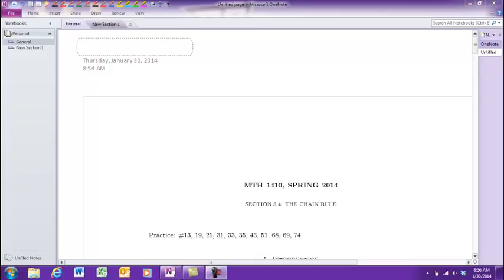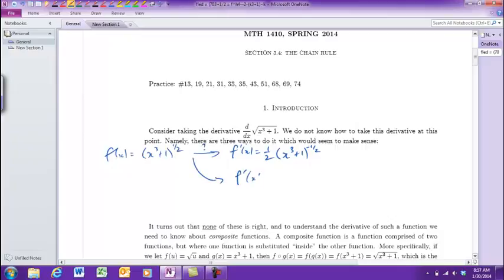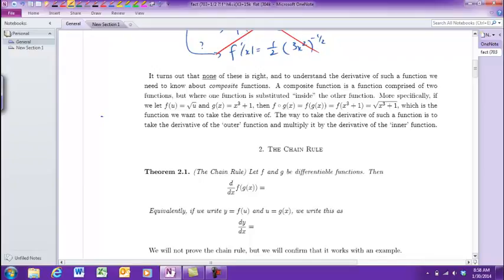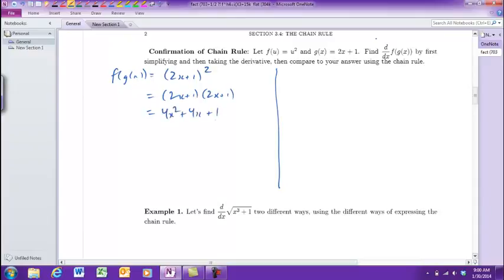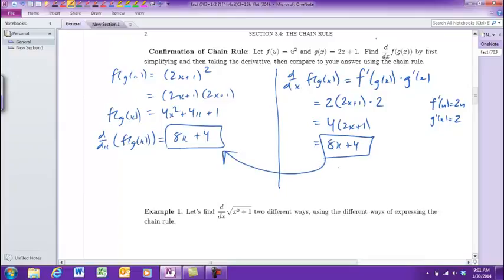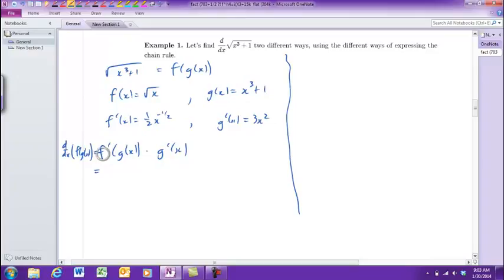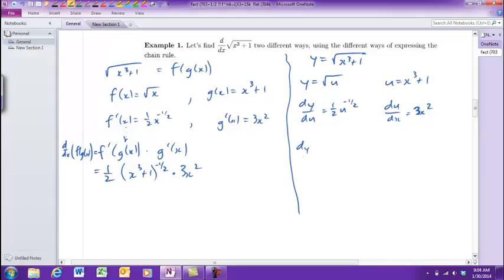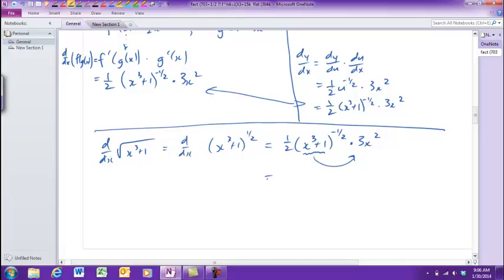Calc1 Sect 3 4, part1